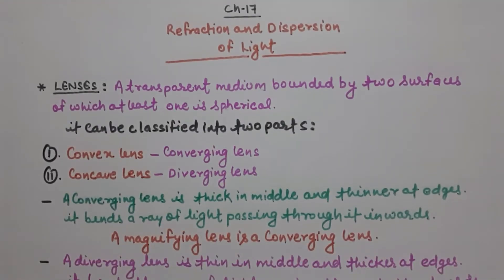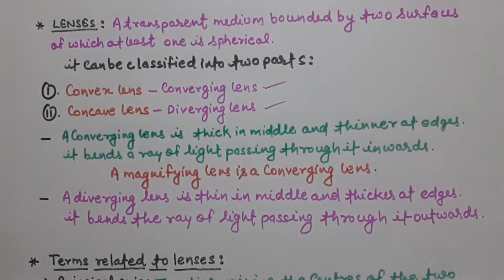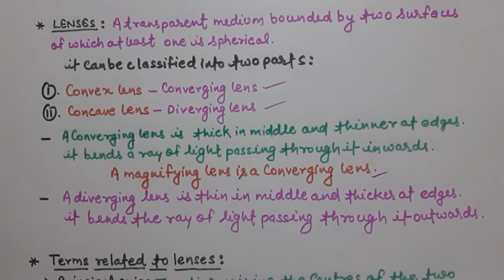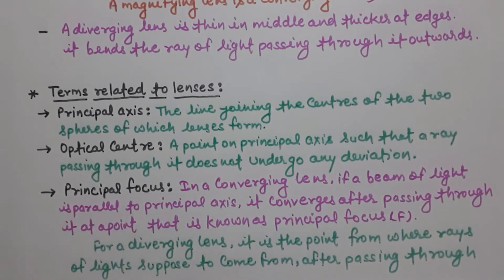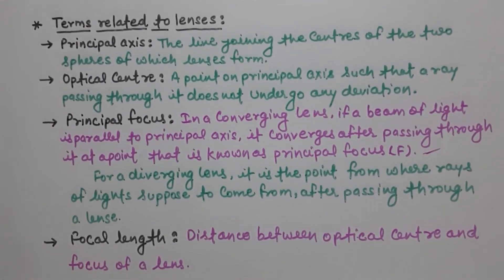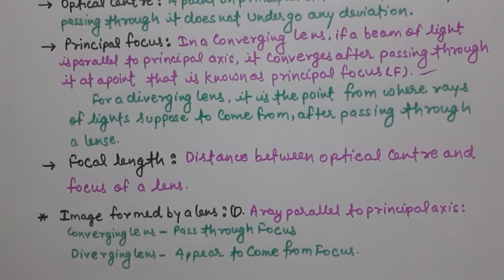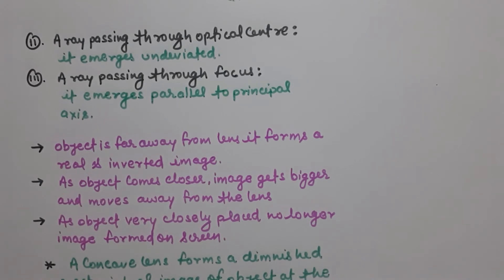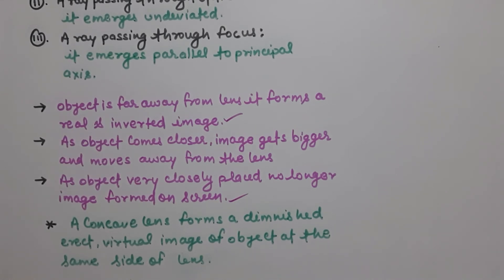Class-8 Ch-17; Refraction and Dispersion of Light (Part-2)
By-Abhishek Upadhyay...
About Lenses,types of lenses,terms related to lenses,image formed by lenses...